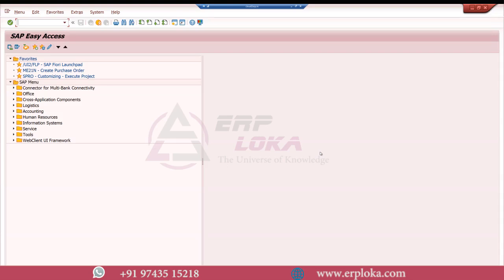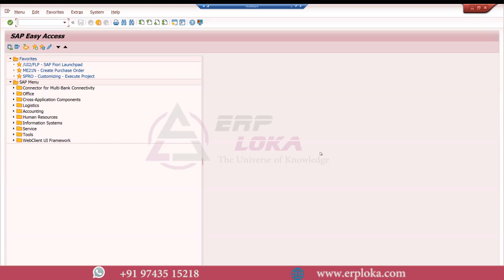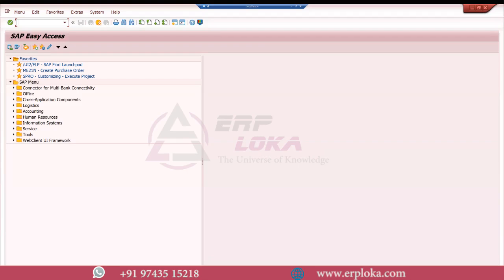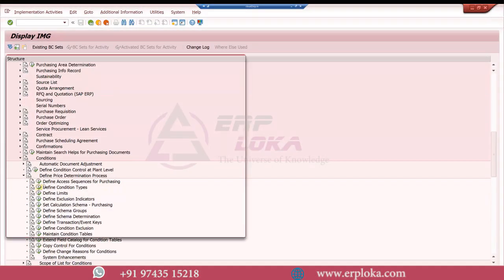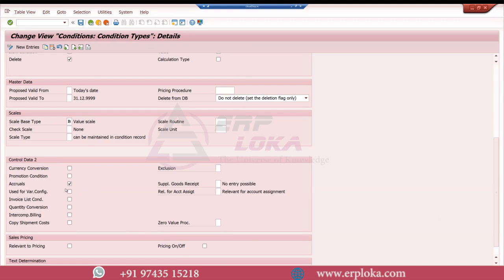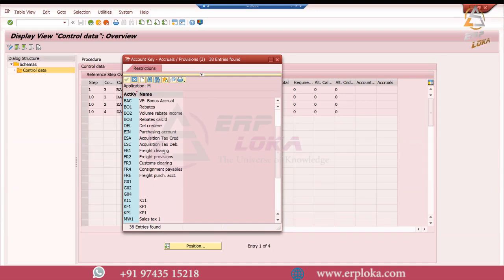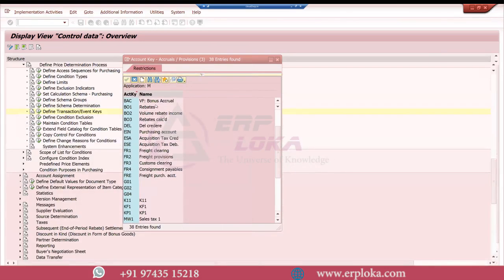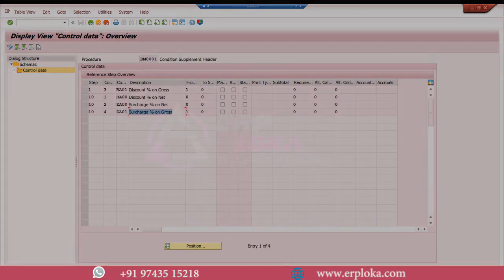Pricing Procedure Accruals